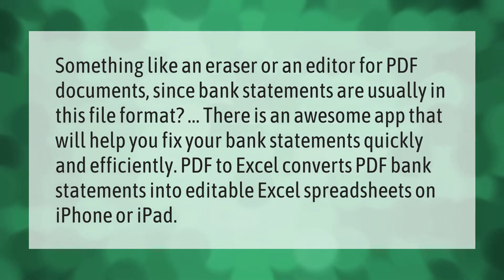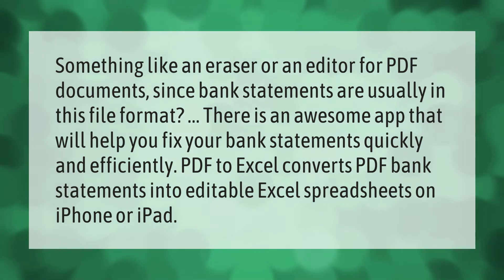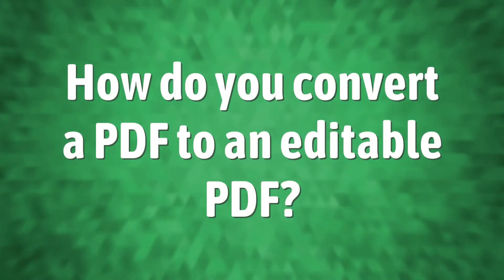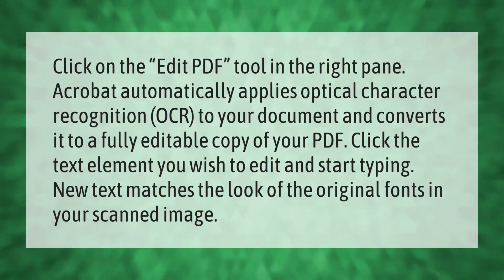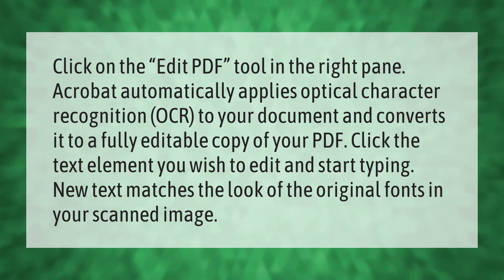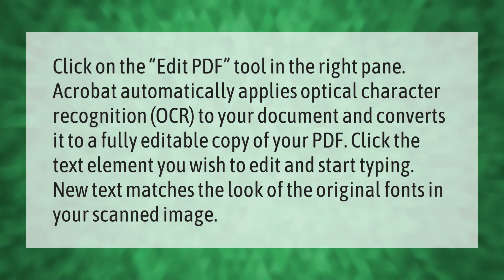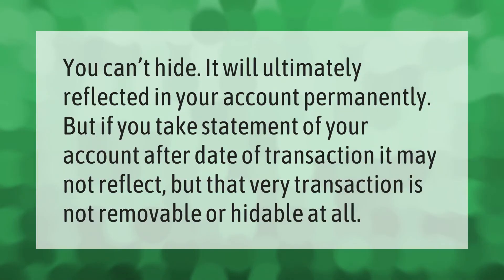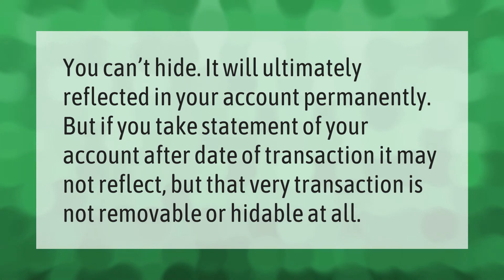Can I edit my PDF bank statement?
00:00 - Can I edit my PDF bank statement?
00:41 - How do you convert a PDF to an editable PDF?
01:14 - Can I hide transactions on my bank statement?

Laura S. Harris (2020, December 31.) Can I edit my PDF bank statement?
    AskAbout.video/articles/Can-I-edit-my-PDF-bank-statement-202785